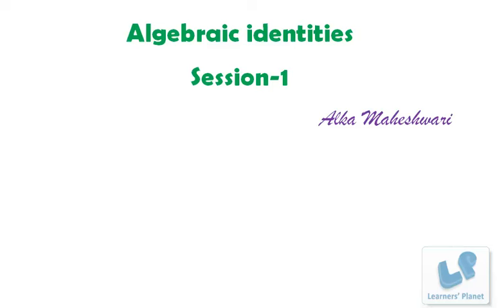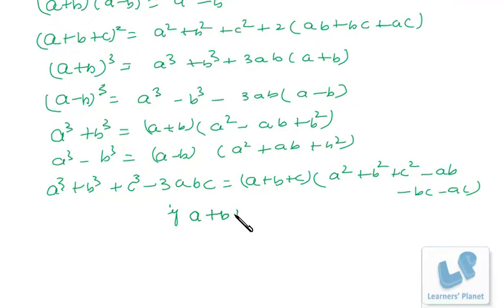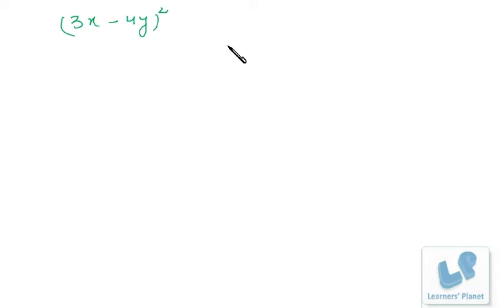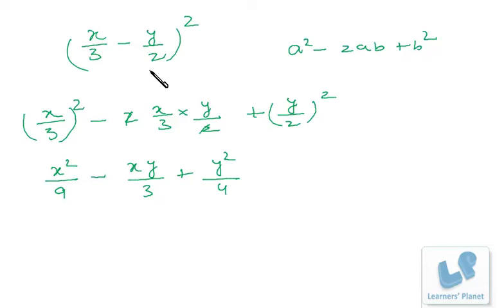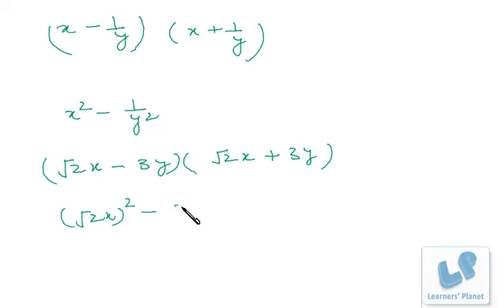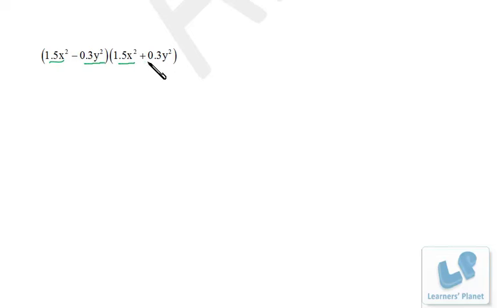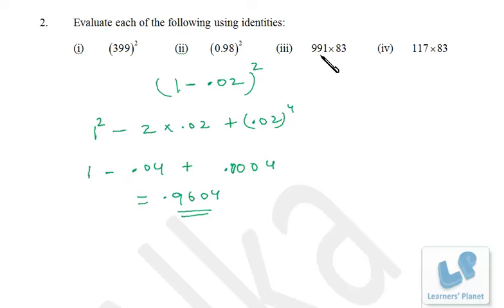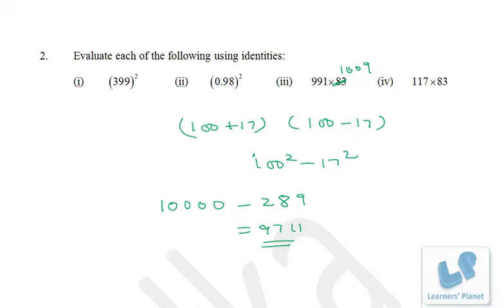9th CBSE-Math Algebraic Identities video lecture-1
In this session basic algebraic identities and their applications have been discussed in detail. Questions from premium author's of CBSE have been explained. by Alka Maheshwari, Watch the complete series Call for further information.